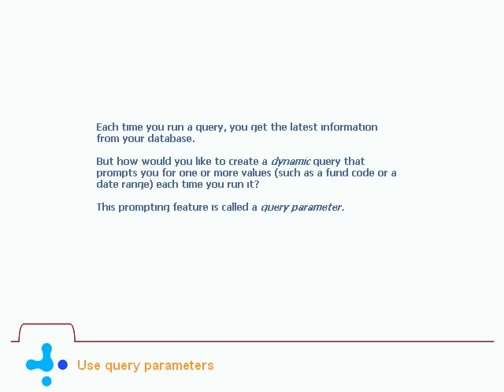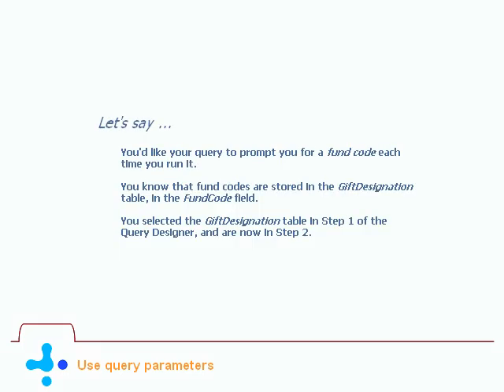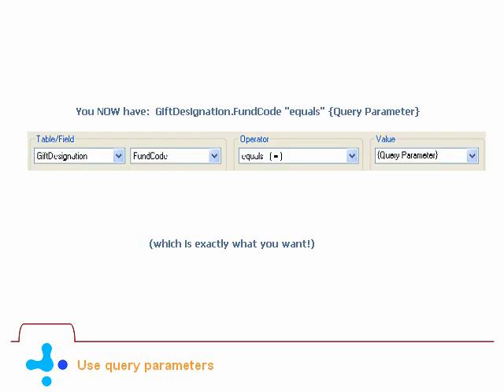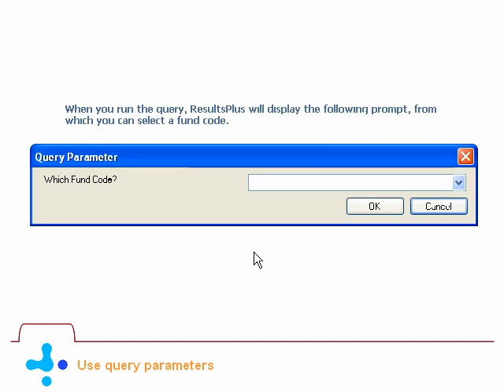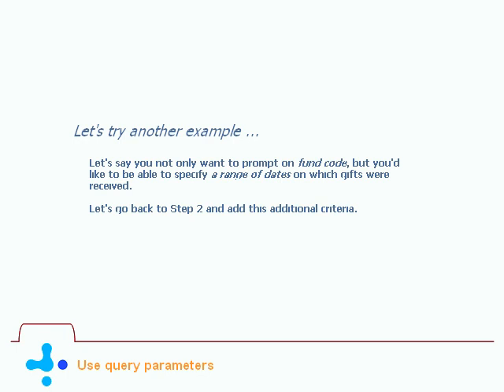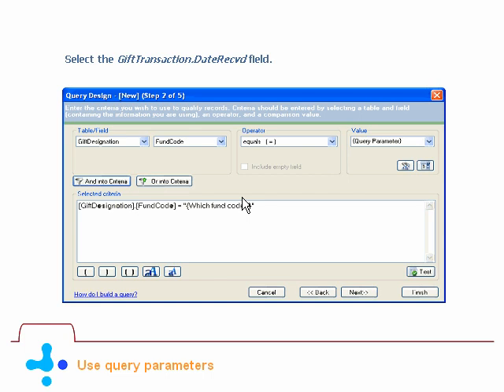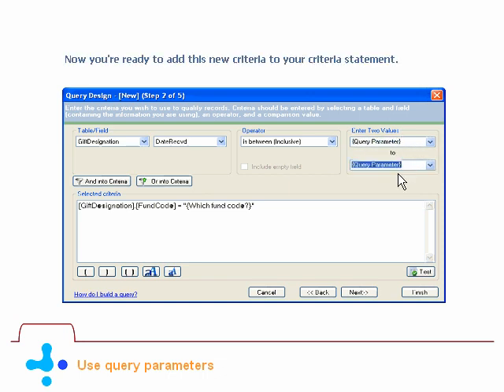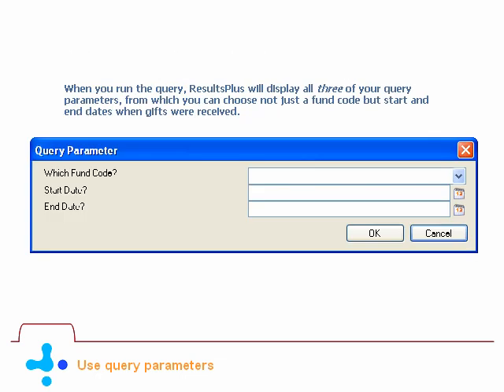ResultsPlus Training Series Using query parameters to make pulling lists easier